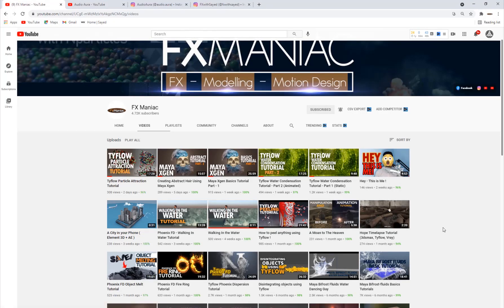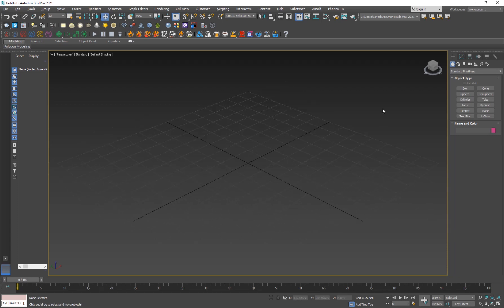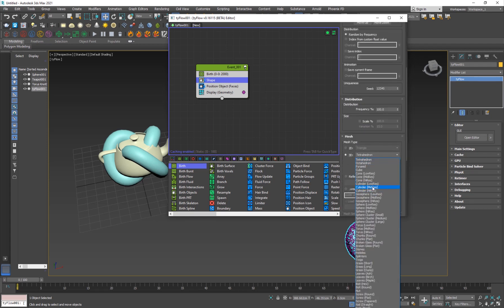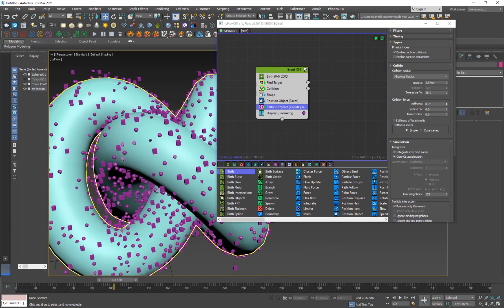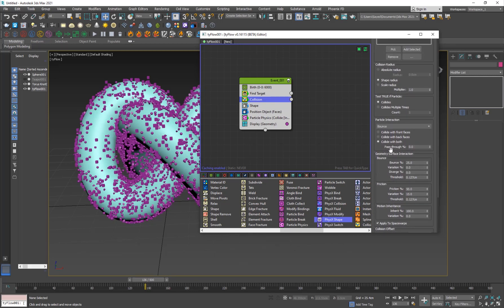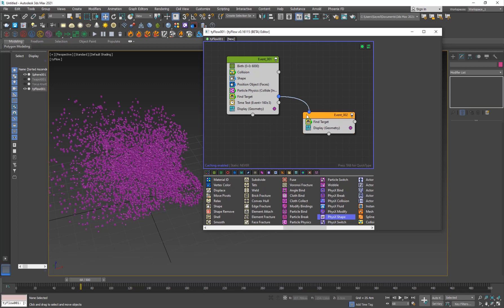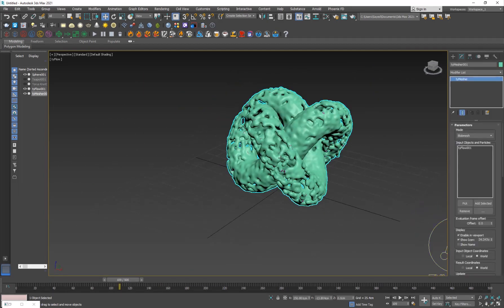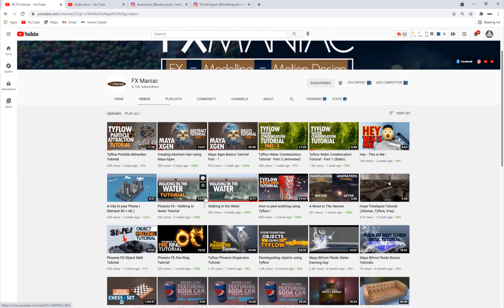How to Morph Objects Using Tyflow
Hello everyone ! In today's Tutorial I'll show you guys how to morph one object to another object using tyflow inside 3dsmax, in this case I'm using a text  but it can be any object that you want and you can create this beautiful effect. make sure to watch the tutorial till the end and tell me if you have problems or questions and share your results with me, would love to see them. thank you !!